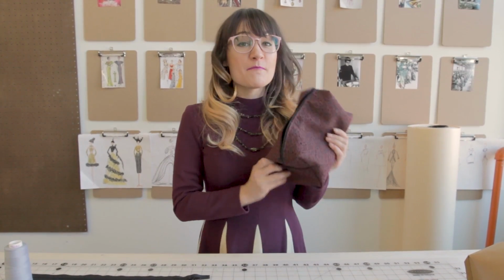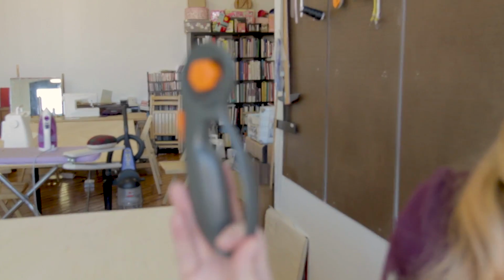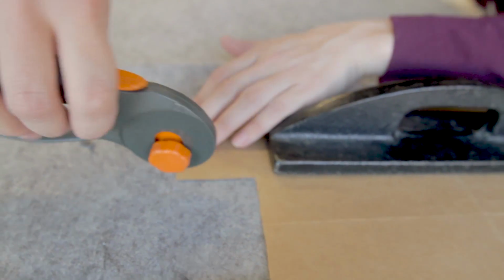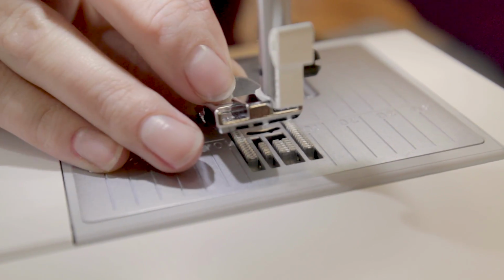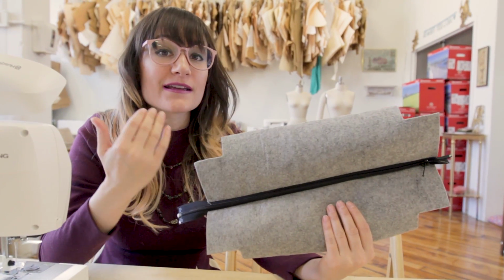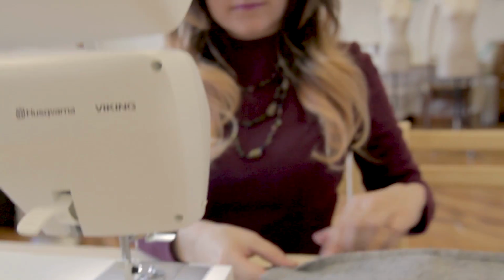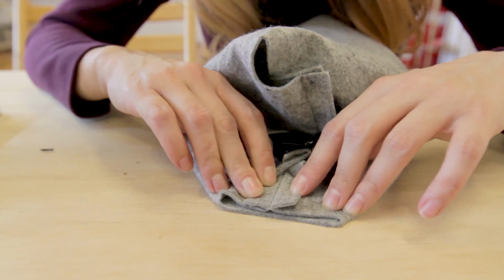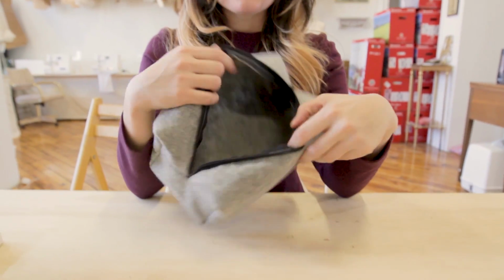DIY Toiletry Bag With Pattern Perfect Gift! | Sew Anastasia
A perfect gift idea for the holiday season! Fashion Designer Anastasia Chatzka shows you how to sew a toiletry or makeup bag on your home sewing machine.